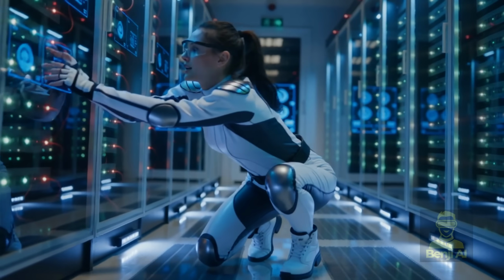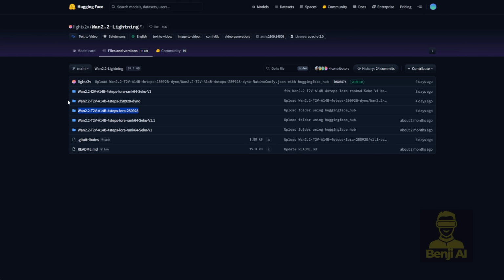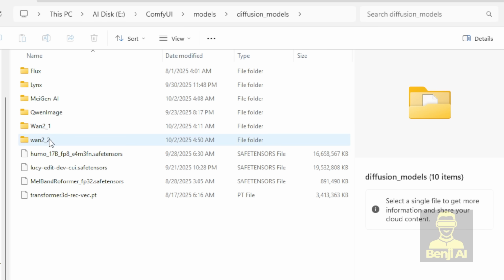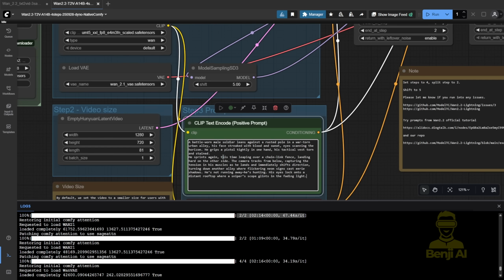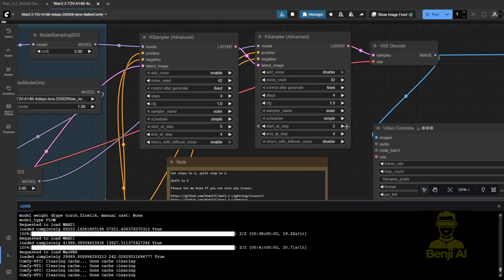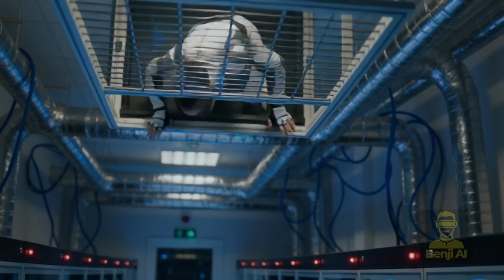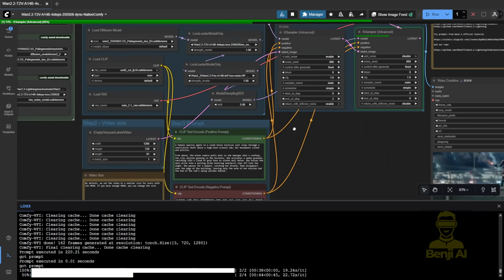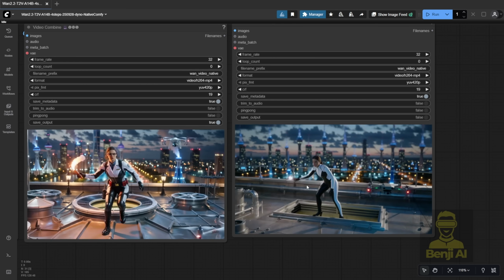Wan 2.2 New Lightning and Fine-Tune Models - It Fixed All the Old Problems!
Wan 2.2 New Lightning and WAN22.XX_Palingenesis Fine-Tune Models - It Fixed All the Old Problems!

In this video, we dive deep into the latest updates for WAN 2.2 AI video generation—specifically the new Lightning models and fine-tuned variants like WAN 2.2 Palingenesis. You’ll see real-world comparisons between older WAN 2.2 Lightning versions and the newest high-noise diffusion model that merges Light X2V technology for dramatically improved motion, camera dynamics, and generation speed. We also test combinations with HPS Reward LoRAs, Sage Attention, and Torch Compile to squeeze out even better quality and performance—all running locally in ComfyUI at 720p.

This content is perfect for AI video creators, hobbyists, and developers who run local AI video workflows using ComfyUI and want faster, higher-quality results without relying on cloud services. If you’ve struggled with stiff motion, poor prompt adherence, or slow render times in earlier WAN models, this update is a game-changer.

Why does it matter? Because WAN 2.2’s new Lightning architecture—especially when paired with fine-tuned models like Palingenesis—delivers near real-time video generation with cinematic camera movement and reliable action sequencing. Whether you're creating short films, concept animations, or experimental AI art, these improvements save time and significantly boost output quality, making advanced AI video more accessible and practical for everyday creators.